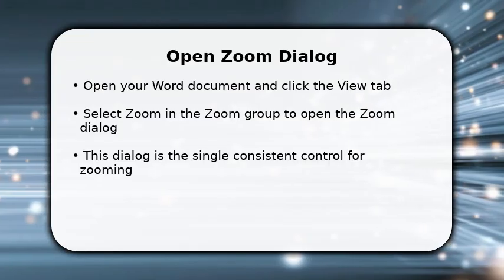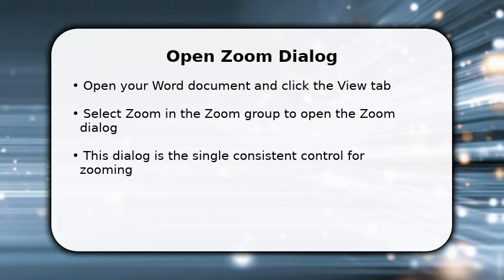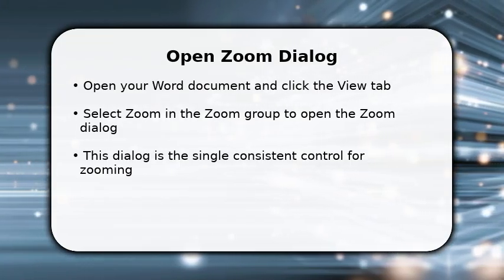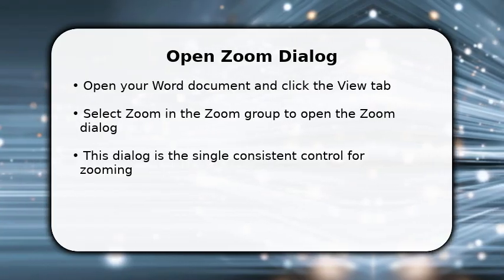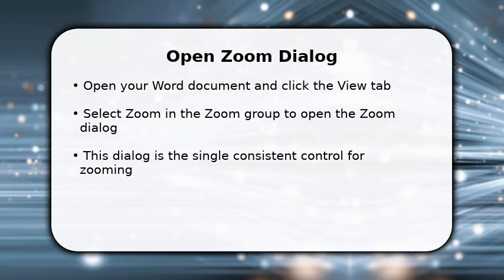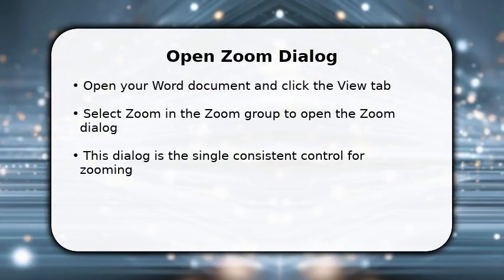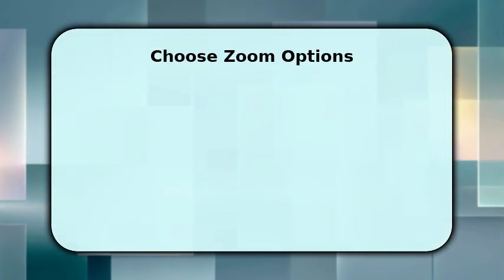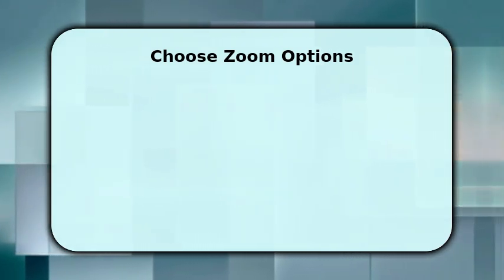How to Zoom Word Document (only Way)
Learn the essential steps to zoom in on your Word document directly from within Microsoft Word. This quick guide covers keyboard shortcuts, mouse actions and how to adjust view settings for a clearer reading experience.